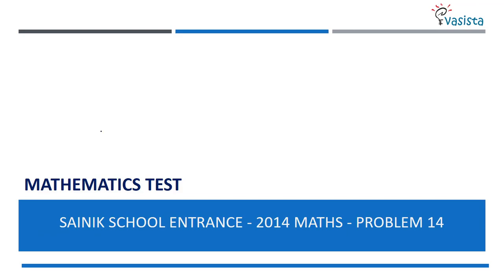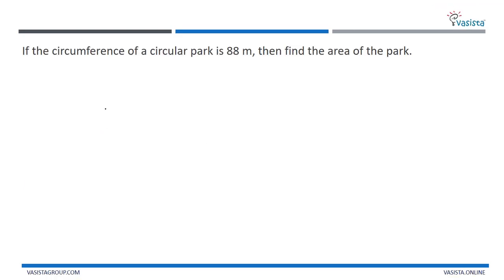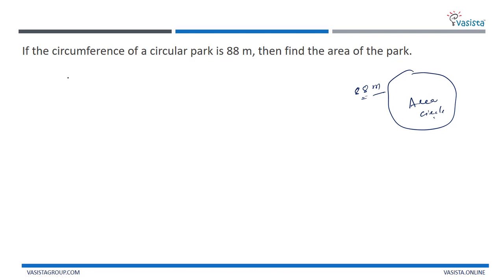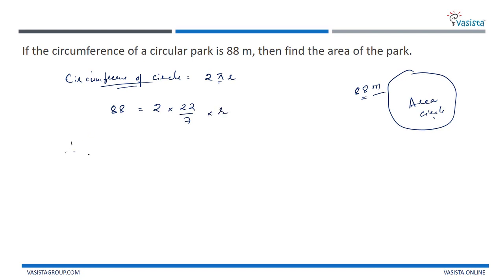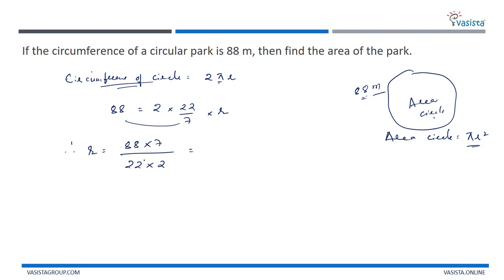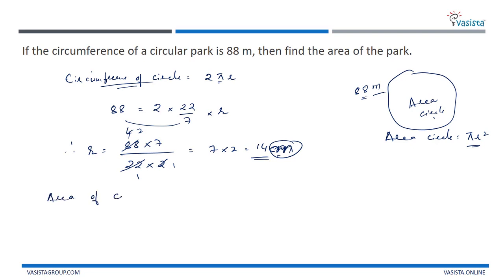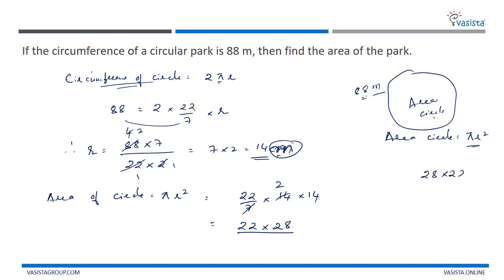Sainik School Entrance Exam 2014 – Maths Problem 14 | Explained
If the circumference of a circular park is 88 m, then find the area of the park.

🎯 Ideal For:
Students preparing for: